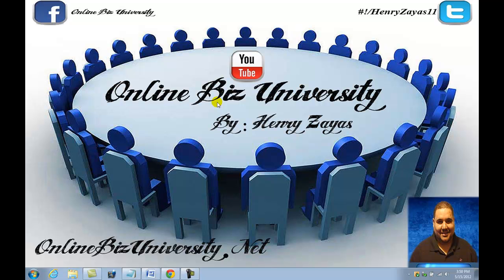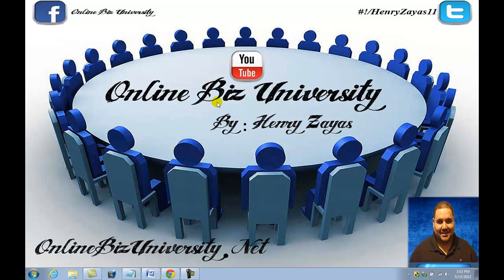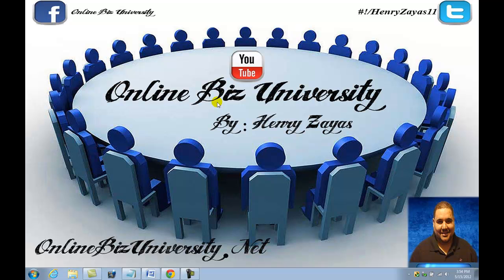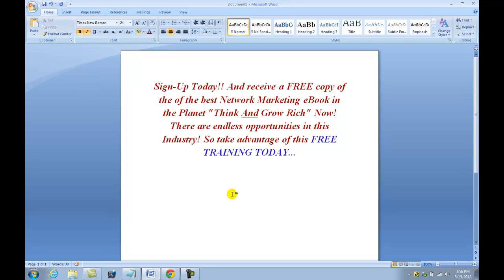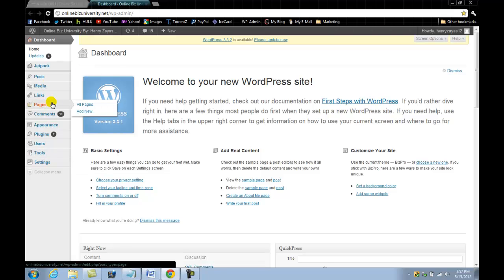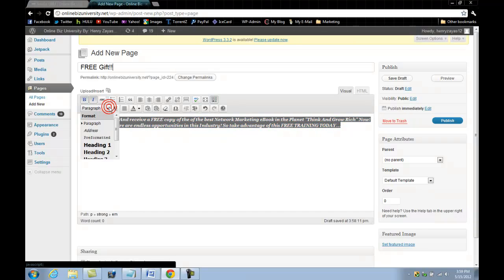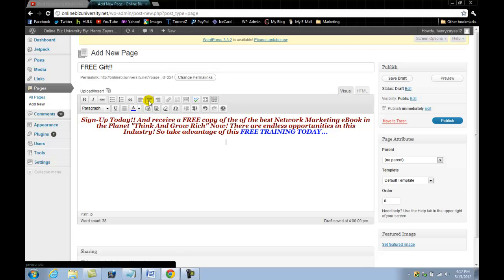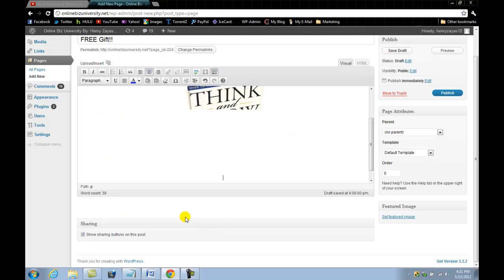Wordpress Lead Capture Page Tutorial (Part 1 of 2) OBU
In this Video Tutorial I am going to teach you how to Create a Lead Capture Page a.k.a Opt-In Page, right on your WordPress Blog. This can help you generate your first Leads for your Online Business. Because it gives Visitors to your Blog the opportunity to Type in their Name and E-Mail Address to receive a Special Gift or Offer that you might want to give your Visitors and Potential Customers, for putting their information. Remember, this is considered a Lead. Now that person is on your E-Mail List and every time that you send out an E-Mail to your List? They will also get it. This is the start of building your Network! And that is why this Industry is called "Network marketing". Because you first have to build a network that you can Market to. Please leave all Questions that you may have in the Comment Box below. Enjoy this Lesson...